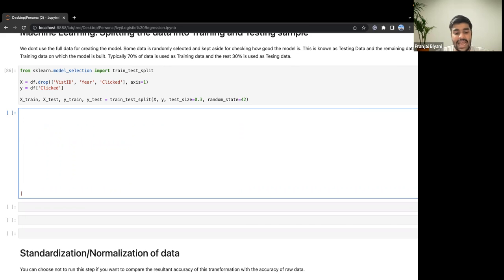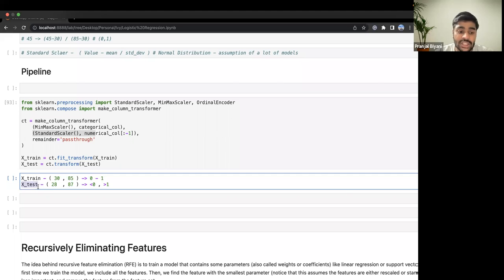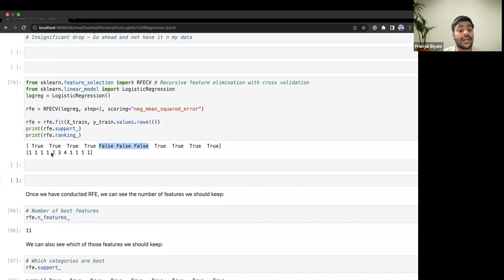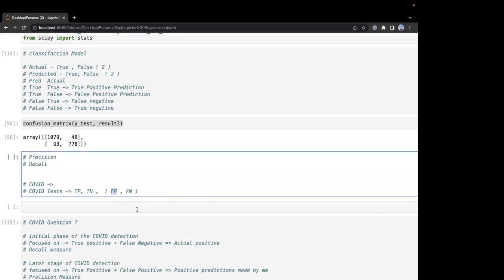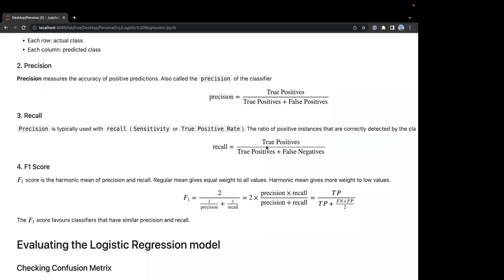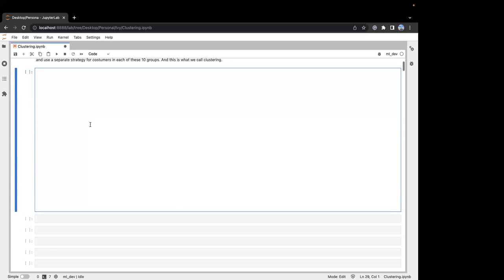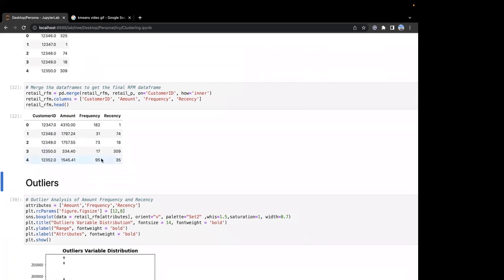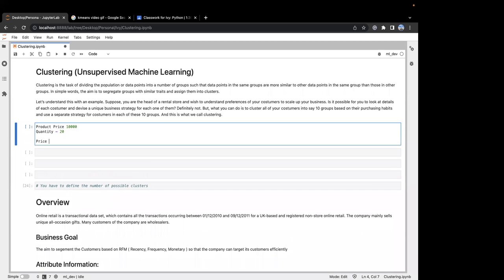Python Session 17 _ Pranjal Biyani (4-6 PM)